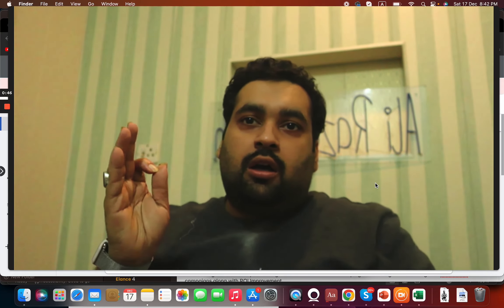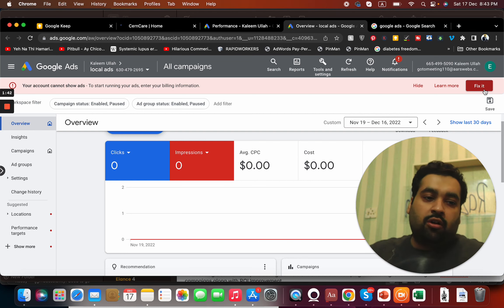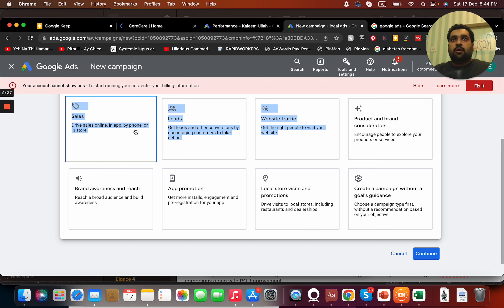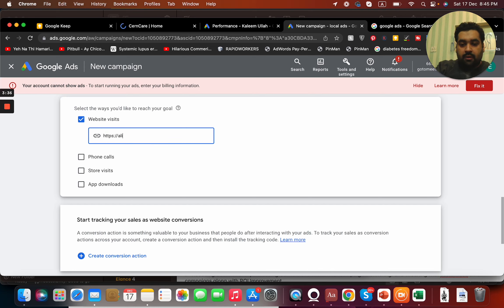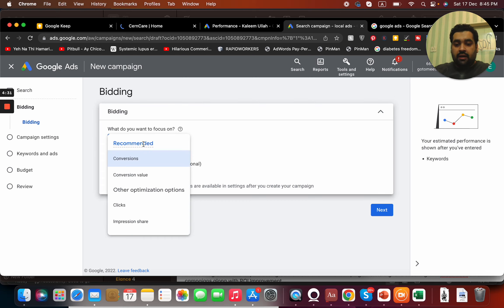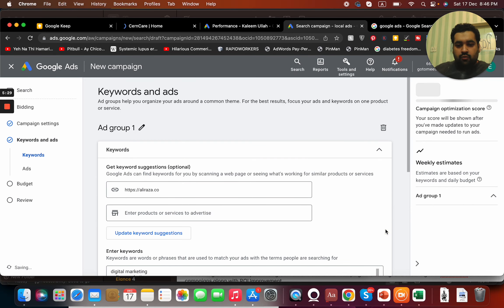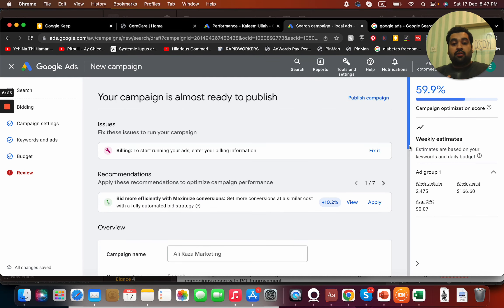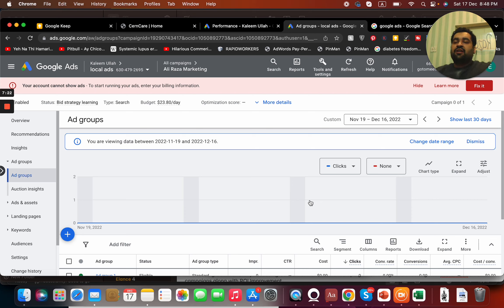How to Run Google Ads Campaign in 2025 | Google Ads Tutorial 2025 Create and Run Ads on Google Ads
$99 OFFER [Hire me to SETUP YOUR NEW Google Ads Campaign Now @ ]

How to create and run google ads in 2025. This is a detailed Google Adwords Tutorial on how to create and run ads online on Google Ads.

Timestamp:
00:00 how to start
01:30 creating new campagin
07:40 Subscribe

Running a Google Ads campaign can be broken down into the following steps:

Set up a Google Ads account: To start running Google Ads campaigns, you'll first need to set up a Google Ads account. You can do this by visiting the Google Ads website and following the prompts.

Define your target audience: Before you create your ads, you'll need to define your target audience. Consider factors such as demographics, interests, location, and search behavior.

Choose your campaign type: Google Ads offers several campaign types, including search, display, video, and shopping. Each campaign type has its own set of features and targeting options, so choose the one that best aligns with your advertising goals.

Create your ads: Once you've chosen your campaign type, you can create your ads. This includes writing ad copy, selecting keywords, and choosing images or videos.

Set your budget: Determine your budget and set up your billing information. you can choose between manual and automated bidding, and set your daily budget.

Launch your campaign: After you've set up your ads, targeting, and budget, you're ready to launch your campaign.

Monitor and optimize your campaign: Once your campaign is running, it's important to monitor its performance and make adjustments as needed. This includes analyzing data such as click-through rates (CTR), conversion rates, and ROAS, and making changes to your targeting, ad copy, and budget as necessary.

Analyze and report your campaign's performance: After your campaign is done, you should analyze the results, and report them to the relevant stakeholders.

It's worth noting that, running a successful Google Ads campaign takes time and effort. It's important to be patient and continuously optimize your campaigns over time to achieve the best results.